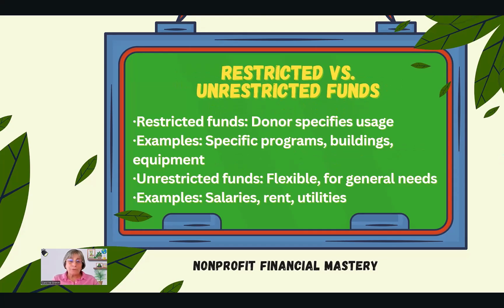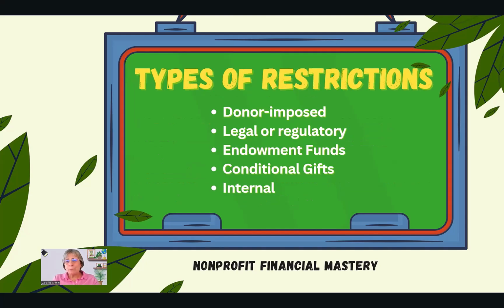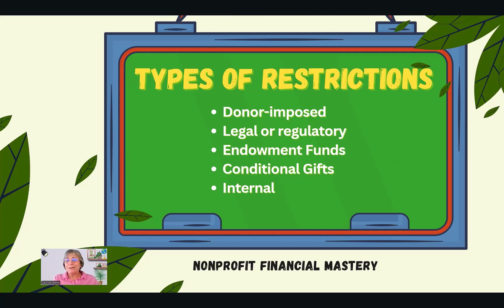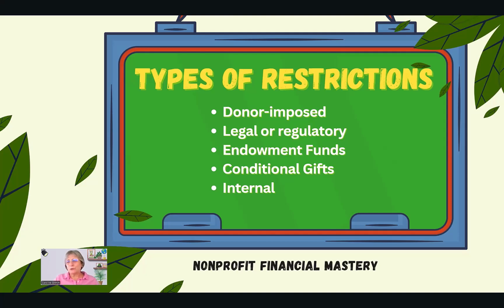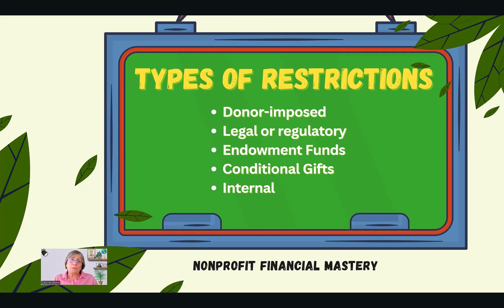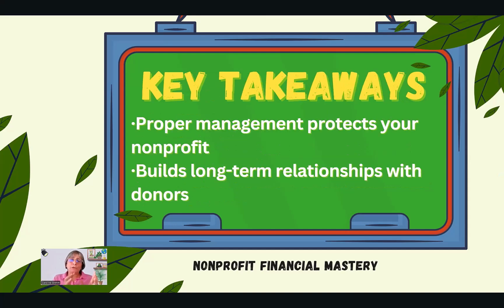Restricted vs Unrestricted Funds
Restricted vs. Unrestricted Funds: Understanding Nonprofit Accounting

In this video, Caroline Grimm from Nonprofit Financial Mastery clarifies the essential difference between restricted and unrestricted funds in nonprofit accounting. Understanding how these funds work is crucial for proper financial management and maintaining donor trust.

Here's a breakdown of what we'll cover:

* **What are Restricted Funds?** Learn how these donations are designated for specific purposes by the donor [00:00:17]. We'll look at examples like after-school programs, building projects, and equipment purchases [00:00:25].
* **What are Unrestricted Funds?** Understand how these funds can be used for any of the organization's operational needs, such as salaries, rent, and utilities [00:00:48].
* **Types of Restrictions:** We'll explore the different ways funds can be restricted, including donor-imposed, legal or regulatory (like federal grants), endowment fund restrictions, conditional gifts, and internally created restrictions [00:01:03].
* **Common Mistakes to Avoid:** Learn about the pitfalls of mismanaging these funds, such as using restricted funds for general expenses or lacking clear documentation [00:03:42].
* **Best Practices for Nonprofits:** Discover how to effectively manage these funds by using fund accounting, communicating clearly with donors, and carefully planning operating expenses and revenue [00:04:44].

Effectively managing restricted and unrestricted funds is vital for protecting your nonprofit and building strong relationships with your donors!

👍 Like this video if you found this explanation helpful!
💬 Share your experiences or questions about restricted and unrestricted funds in the comments below!

You can find Caroline's book Nonprofit Financial Mastery on Amazon Ready to take control of your nonprofit's budget? The Stress-Free Budgeting System gives you a step-by-step guide and ready-to-use Excel template — everything you need to build a budget your board will actually understand.